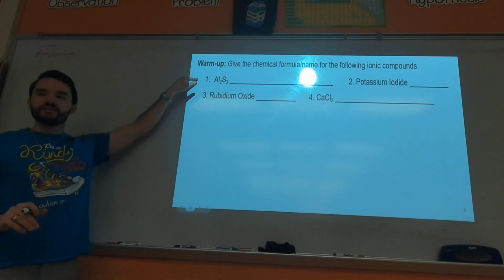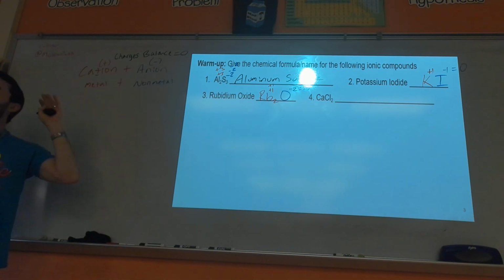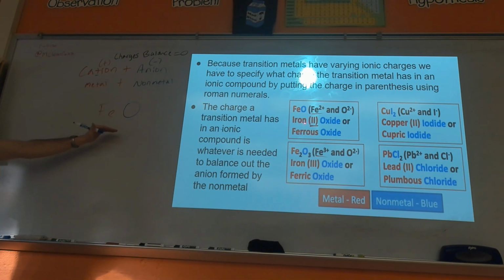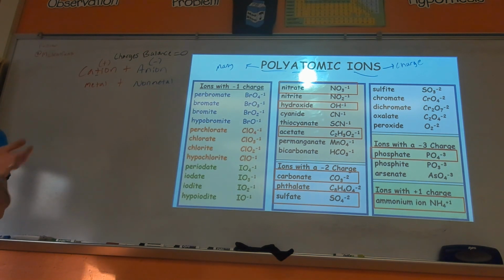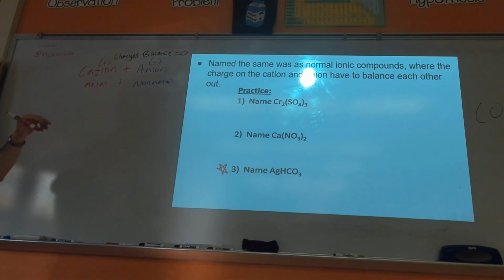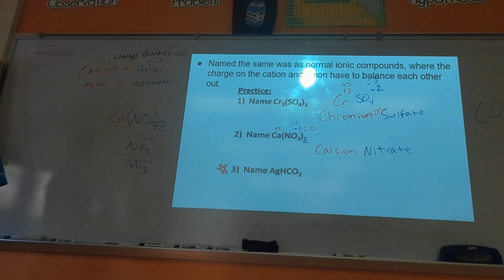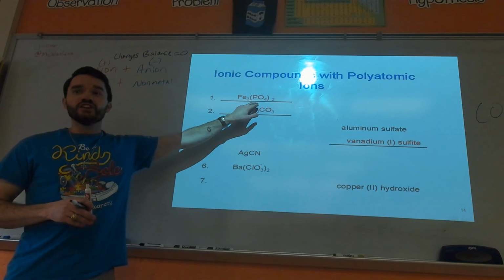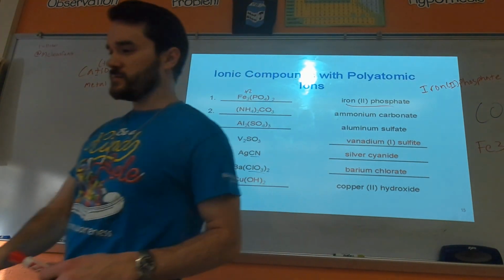Ionic Naming with Transition Metals and Polyatomic Ions